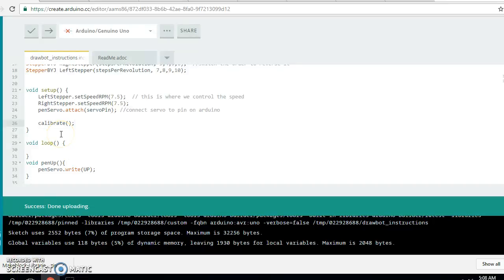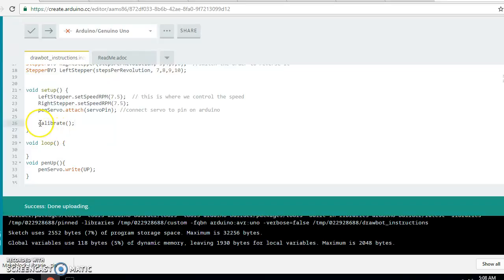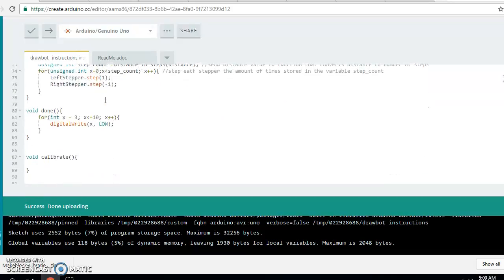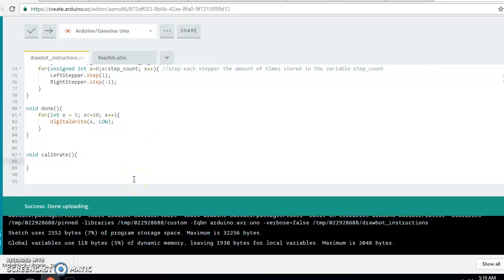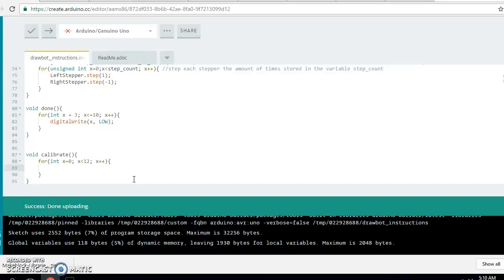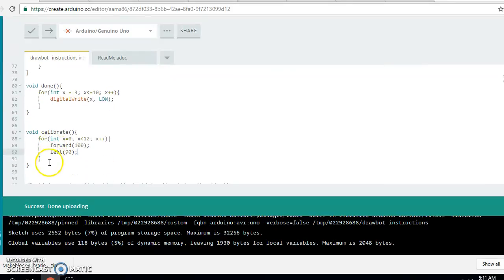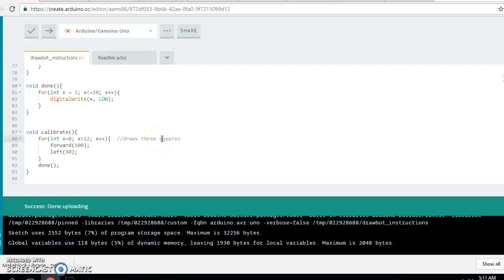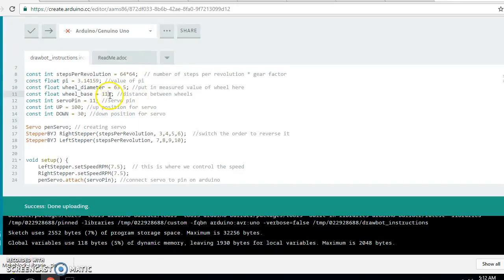Drawbot 7: calibrate